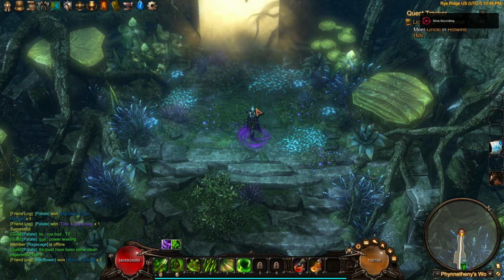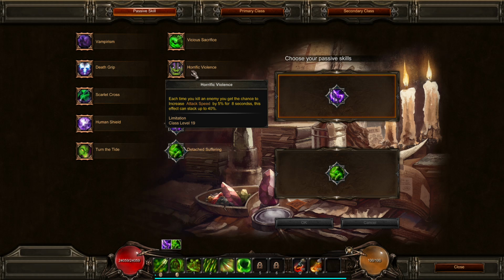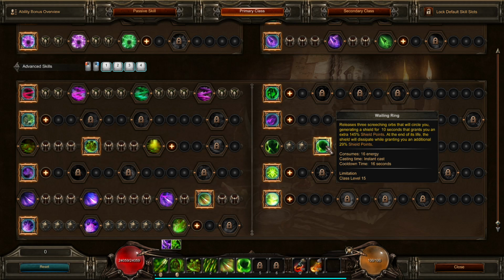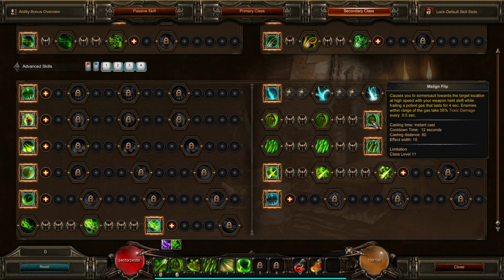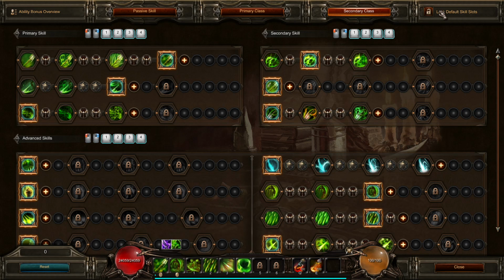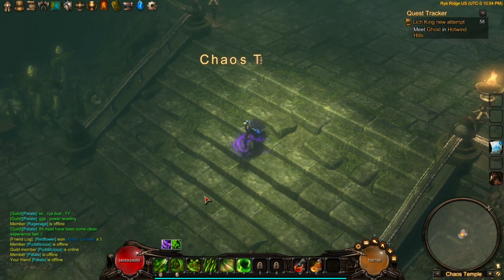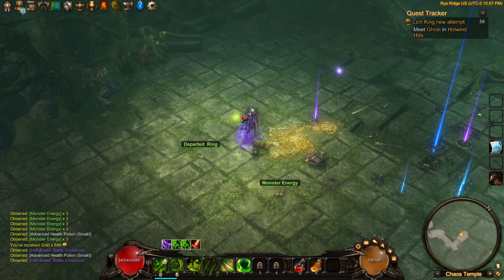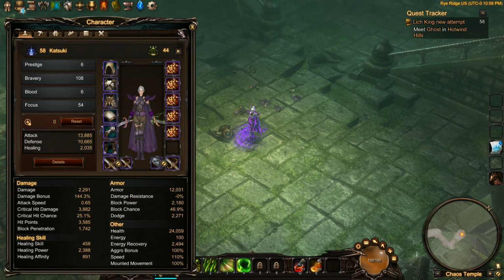Dark Knight Toxic Cloud Build Guide - Guardians of Ember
Gameplay and explanation of the build I am currently using at max level (58). Hard mode viable build.